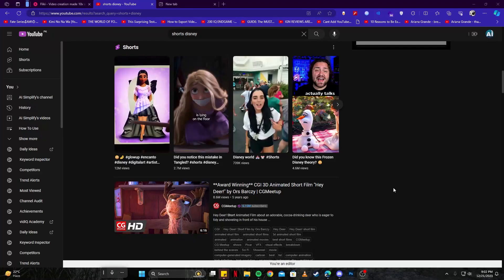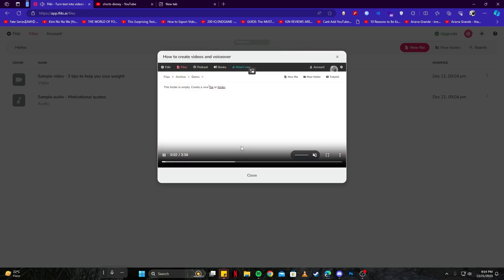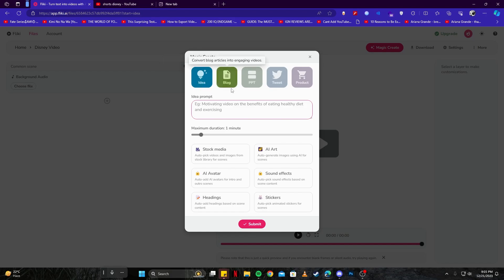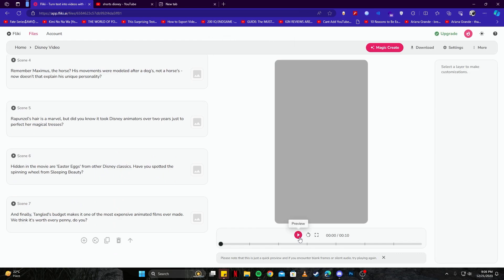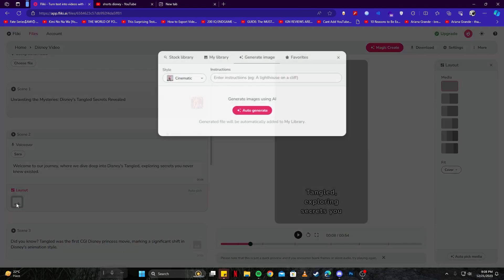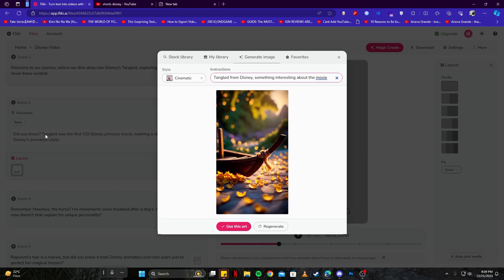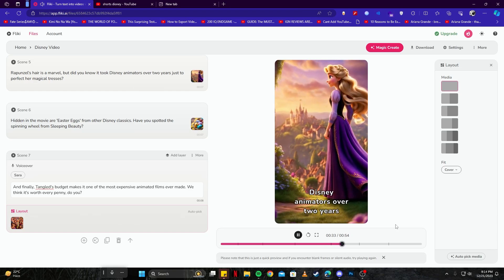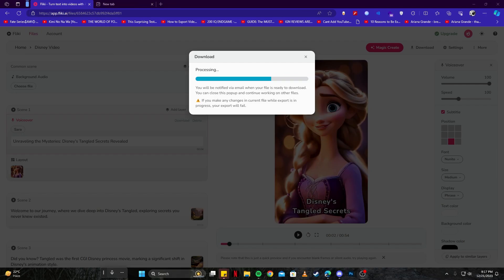FREE Text To Video AI Generator For Youtube Shorts (How To Make Youtube Shorts FAST)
Are you looking for a FREE Text to Video AI Generator for YouTube shorts? We have got you covered. In this AI Tutorial, we will show you how to make YouTube shorts FAST for your Faceless YouTube channels just by using 1 free text-to-video AI Generator tool! By using Fliki AI you can create AI Scripts, add a quick voice-over, stock footage, or AI Images, and even add subtitles in a simple and fast way!